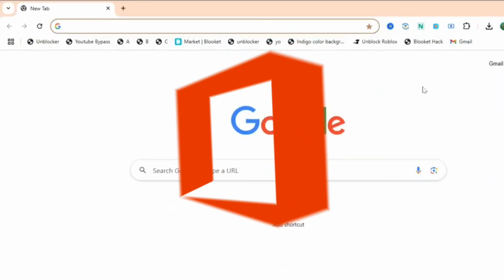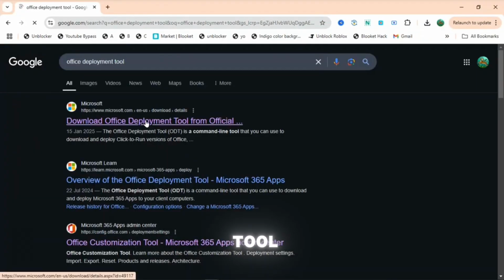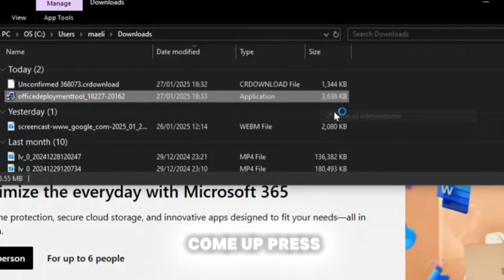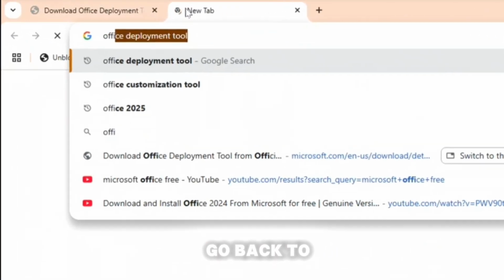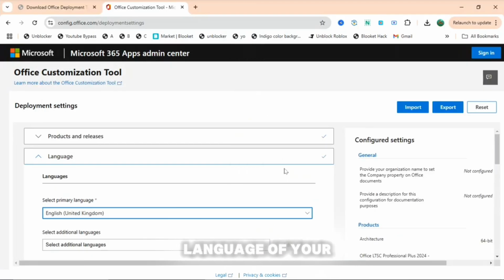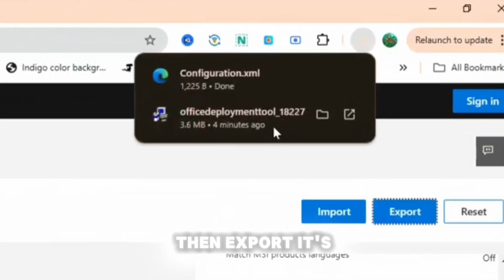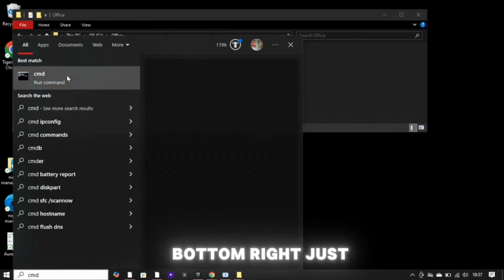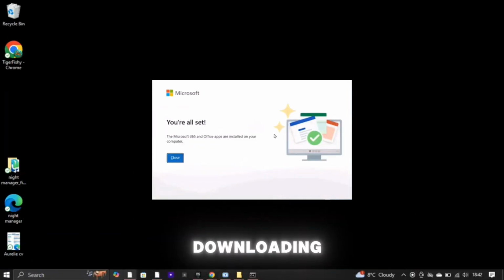Get Microsoft Office 2025 For Free: Legal Ways to Download & Install